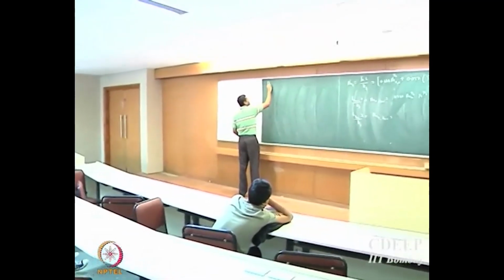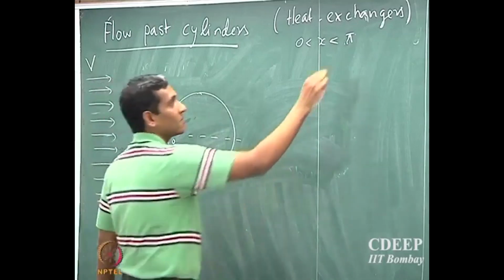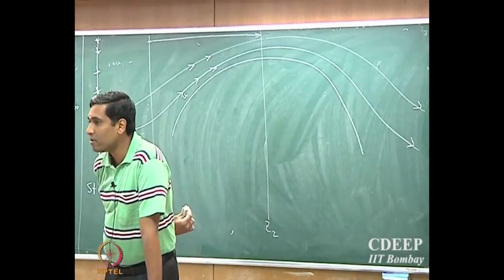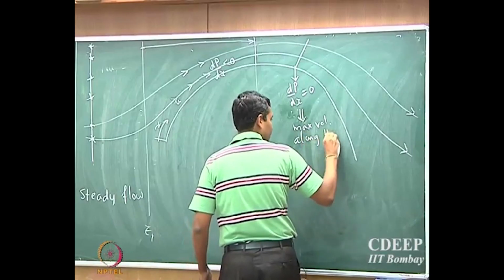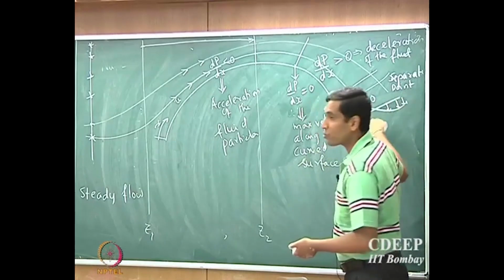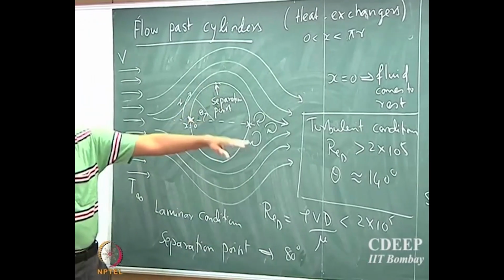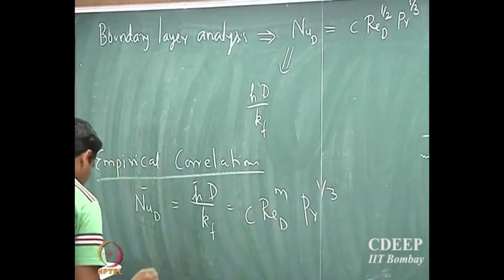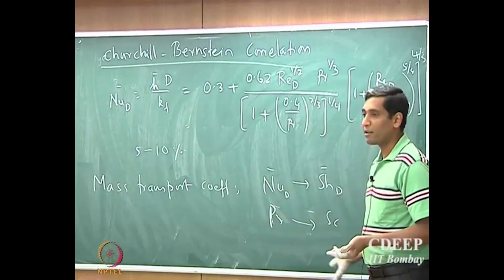Lecture 28: Flow Past Cylinders